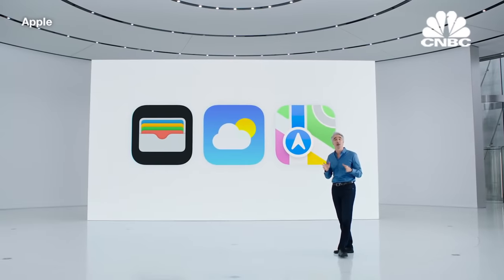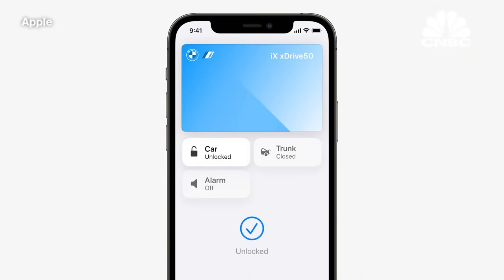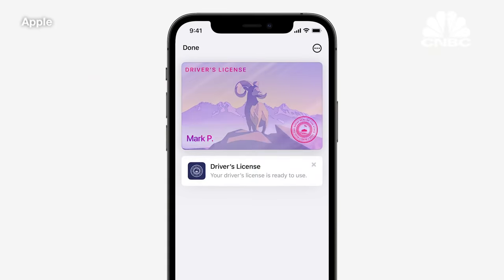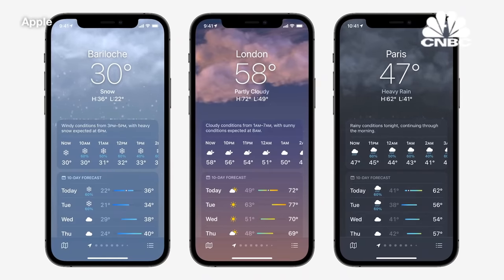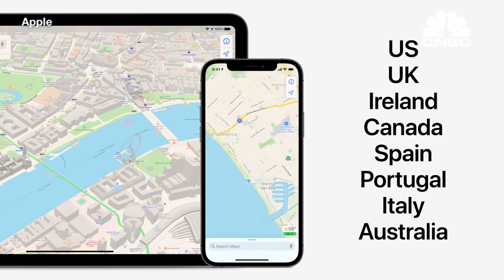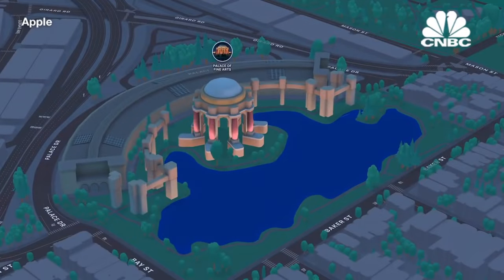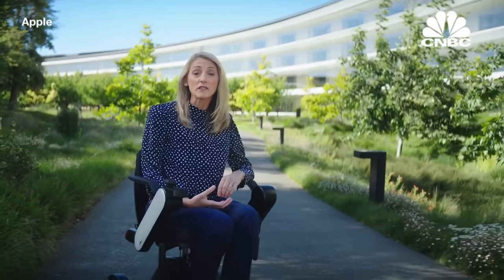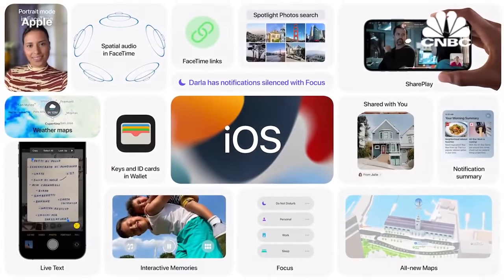Apple unveils updates to Wallet, Weather and Maps apps in iOS 15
Apple’s Worldwide Developers Conference (WWDC) is the company’s annual showcase for its software. Apple reveals the latest version of iOS, its iPhone software, and updates to the software that runs on Apple TV, iPads, Apple Watch and Macs, in an effort to lure the best developers to sink time and investment into building software for Apple’s computers.

Apple’s senior vice president in charge of software, Craig Federighi, announced iOS 15, the latest version of the iPhone operating system. This software typically releases for most users alongside new iPhones in the fall, but developers and early adopters can start using it earlier, typically during the summer.

IOS 15 includes:

FaceTime improvements, including 3D audio, portrait mode to blur backgrounds, and a grid view to speak to multiple people at the same time. Apple will also allow users to send links to schedule individual FaceTime calls, like Zoom links. Users can also share their screens or music, through a new software feature called ShareTime.

FaceTime calls are also now supported on Windows and Android through a browser, the first time that FaceTime has been supported across platforms.

An iMessage redesign, which includes features that turns messaged photos into galleries.

A new feature called “shared with you” saves links that people sent you and puts them in one place so users can address them later. It works with Apple Music, Safari, Apple Podcasts, Apple TV and Apple News. Users can pin important messages featuring content.

Redesigned notifications, including a feature that collects users’ notifications into a custom summary, ordered by priority. Notifications from people will continue to appear on the lock screen so they won’t be missed.

Users who have turned on “do not disturb” or a new “focus” mode will have their status shared with other users, like an away message.

Focus mode can hide any apps that you don’t want to distract you.

Camera improvements, including a feature called Live Text that can automatically identify and scan text in photographs.

Apple’s machine learning will also be able to identify elements in photos, such as location or whether there’s a pet in the scene. Apple’s system search, Spotlight, will search these elements.
A feature called Memories will use machine learning to combine photos into relevant galleries or animations and sometimes add music from Apple Music.

Apple is also updating expanding the Wallet app functionality to include corporate badges as well as keys to get into hotels and houses with smart homes.

Apple is also going to support scanning U.S. IDs, such as driver’s licenses, into their wallet. Apple says it is only supported in some states for now, and the TSA will accept the credential.

Apple’s Safari browser on the iPhone can now support the same extensions that the desktop version of Safari does. Apple also redesigned the tab interface.